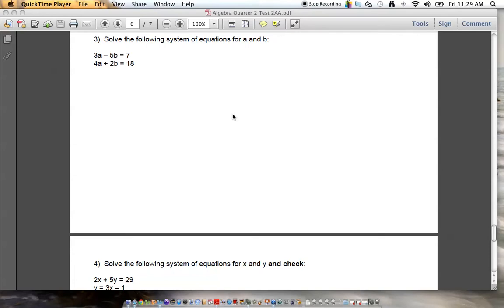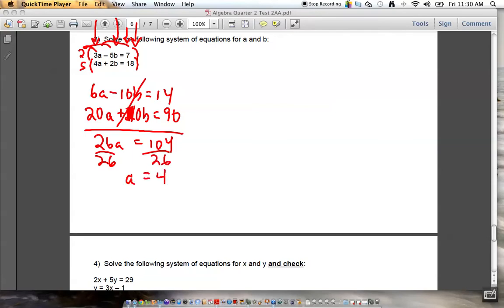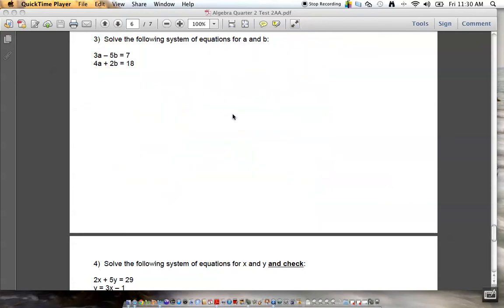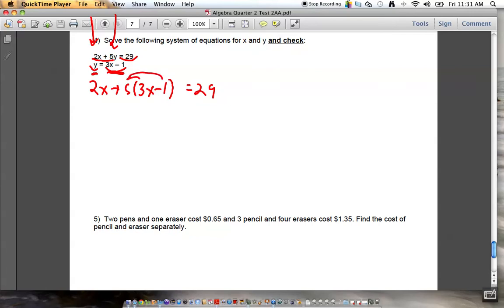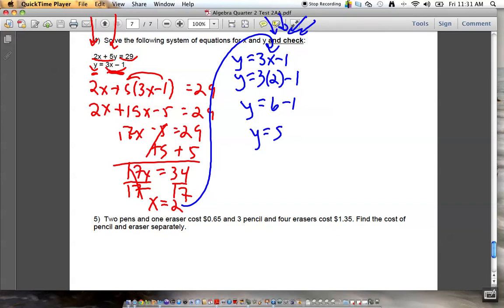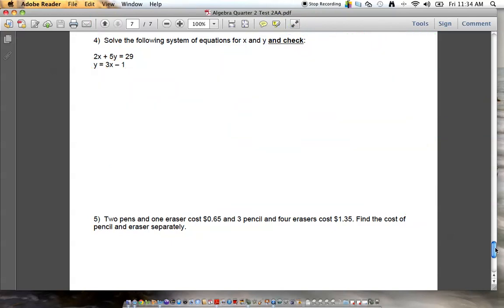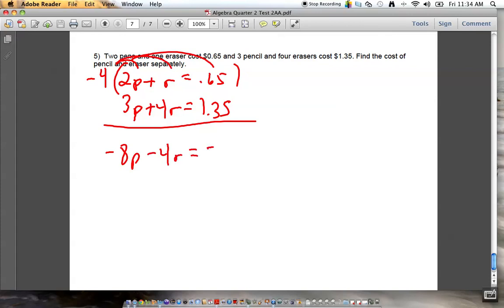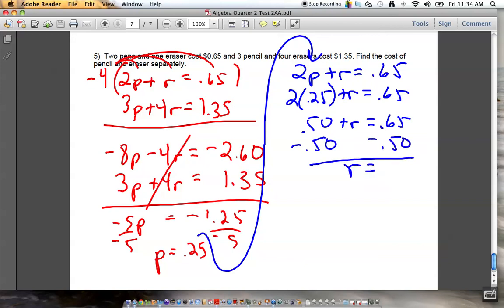Algebra Qrtr 2 Test 2AA Relearn Packet Simultaneous Equations